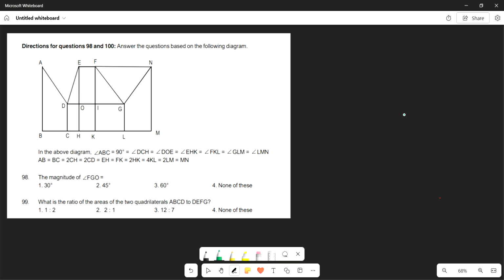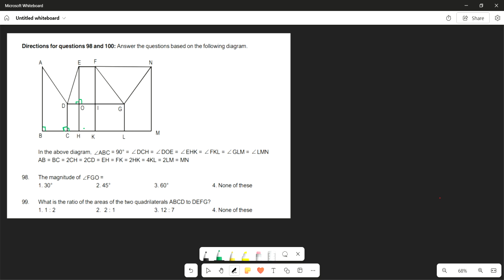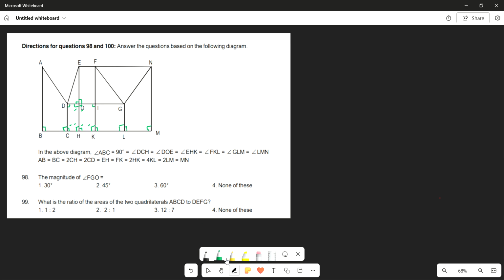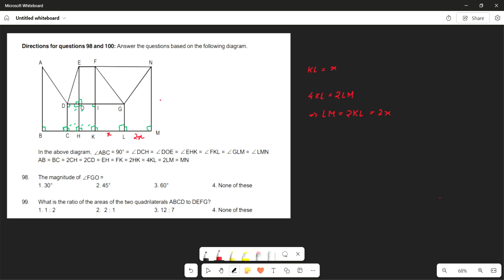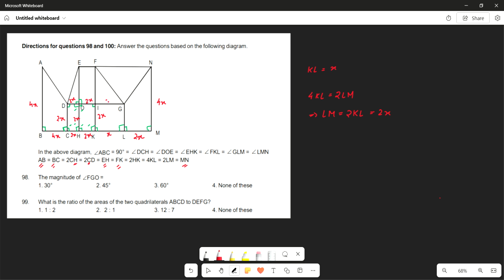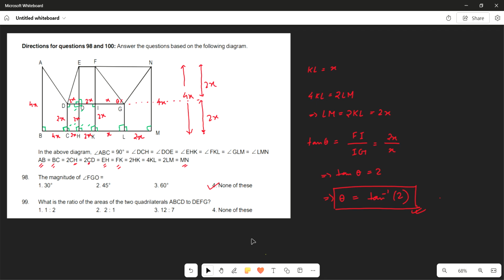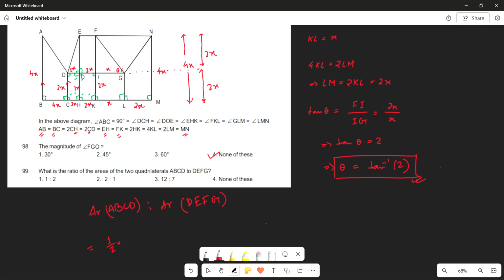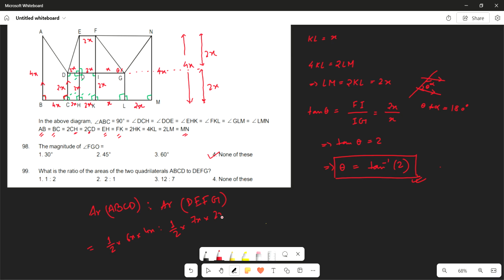CAT 2002 Geometry PYQ | Detailed Step-by-Step Solution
CAT Geometry PYQ from CAT 2002 solved step by step with clear conceptual explanation.

In this video, we analyze an important Geometry question from CAT 2002 and understand the correct approach to solve it efficiently. The focus is on building strong fundamentals and developing an exam-oriented problem-solving strategy.

In this session:
✔️ Step-by-step explanation
✔️ Key Geometry concepts involved
✔️ Logical and structured approach

Practicing previous year questions like this is essential for improving accuracy and confidence in CAT Quant.

Try solving the question yourself before watching the full solution!